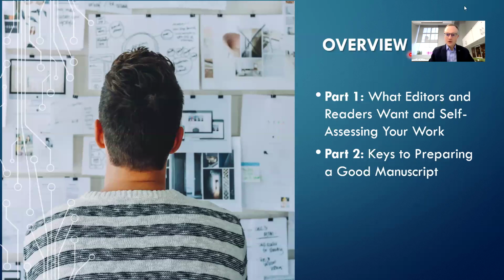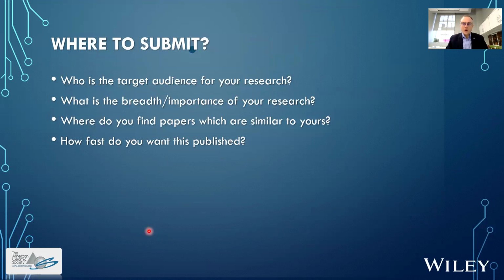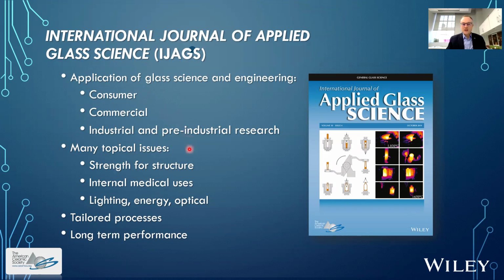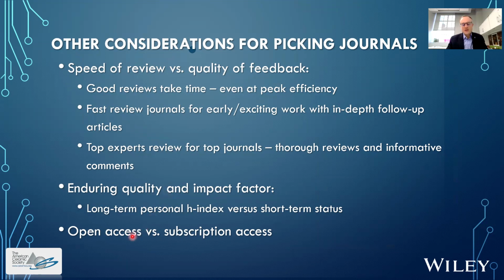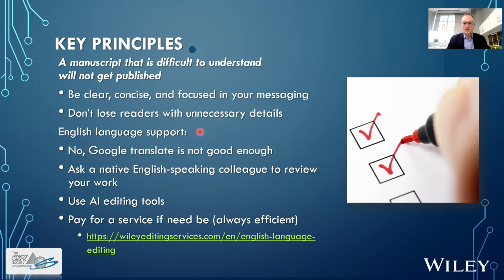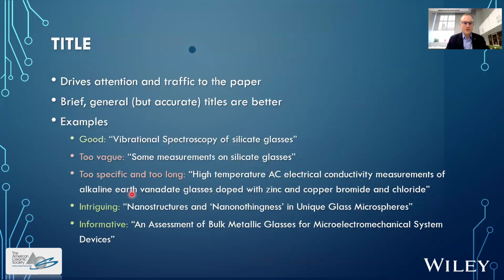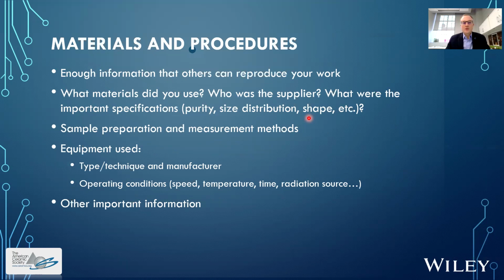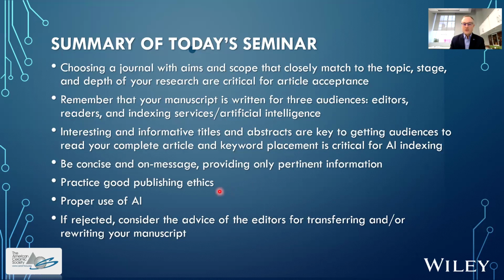How to Get Your Research Published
Advice on how to get your research published from Dr. John Mauro, Editor-in-Chief of Journal of the American Ceramic Society, published by Wiley.